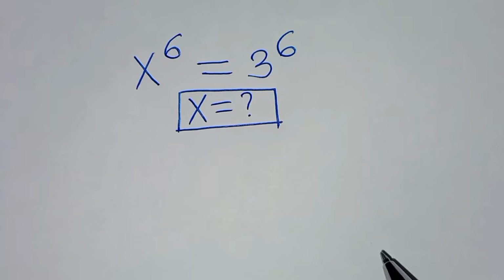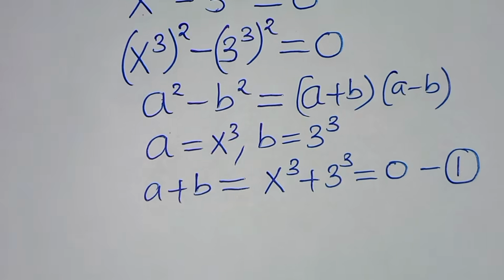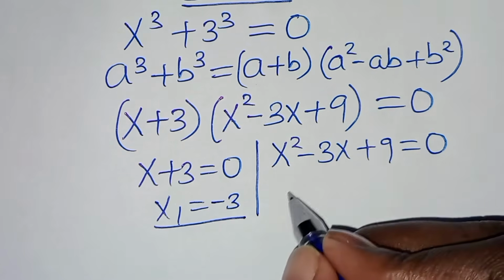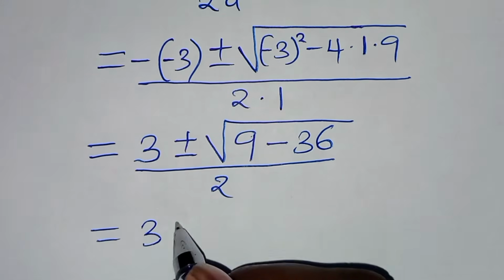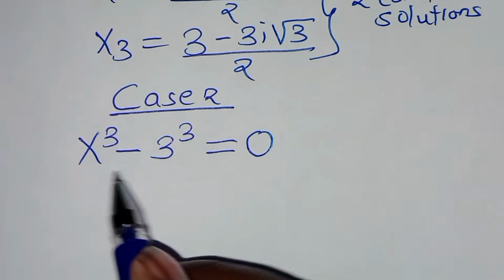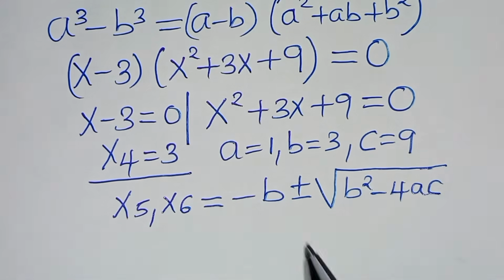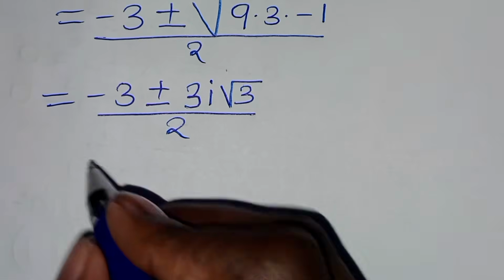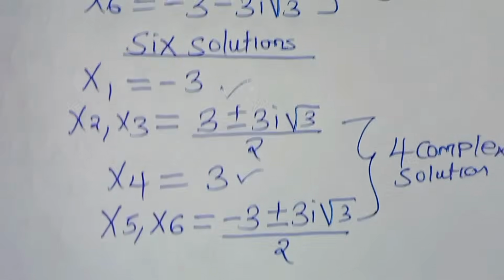Germany | Can you solve this?| Math Olympiad